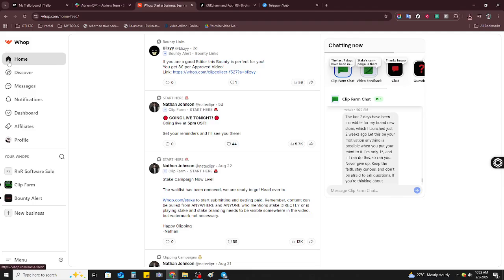How To Transfer Your Membership Between Accounts On Whop Quick Tutorial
Need to move your Whop membership from one account to another? Learn how to transfer your membership between accounts on Whop with this quick and easy step-by-step tutorial for 2025! This guide is perfect for creators, subscribers, and businesses who want to manage memberships efficiently without losing access.

In this tutorial, you’ll discover:
✅ How to check your current membership status
✅ Step-by-step process to transfer your membership
✅ Tips to avoid errors or lost access during the transfer
✅ How to confirm the membership is active on the new account

Whether you’re switching accounts, upgrading, or sharing access, this guide ensures a smooth and hassle-free membership transfer on Whop.